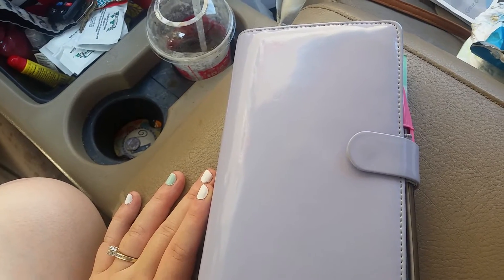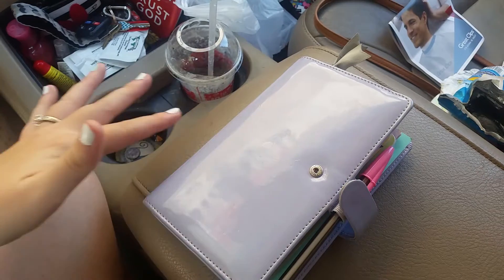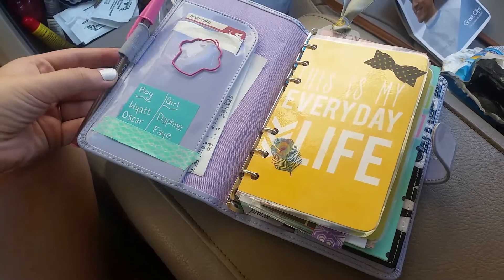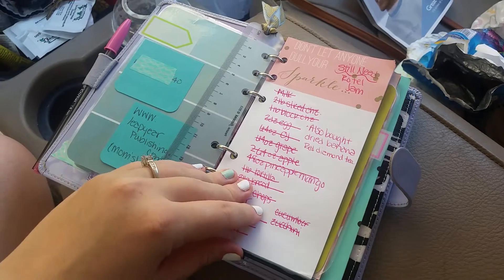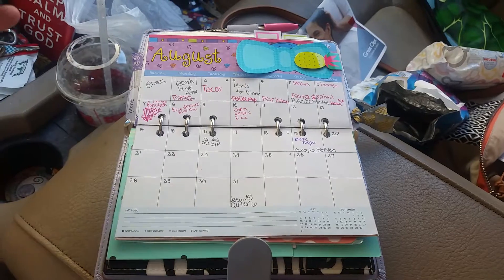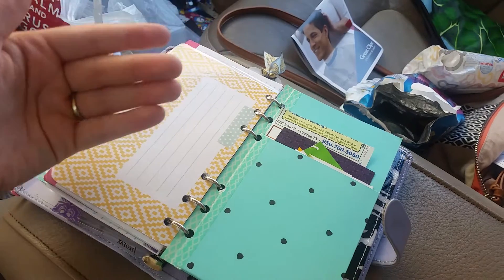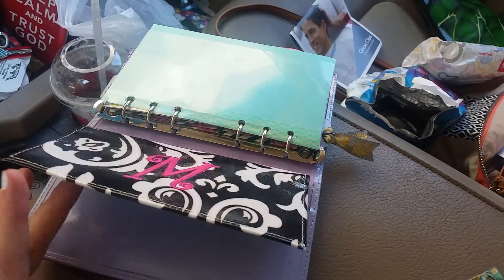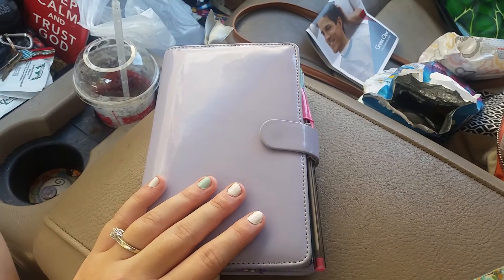Personal filofax as a wallet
;alkdjss;jfjf